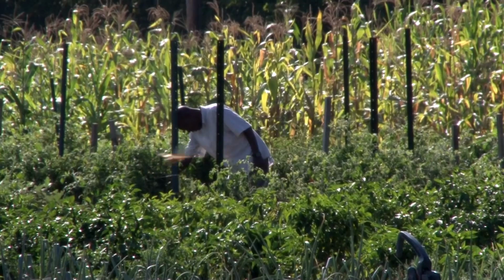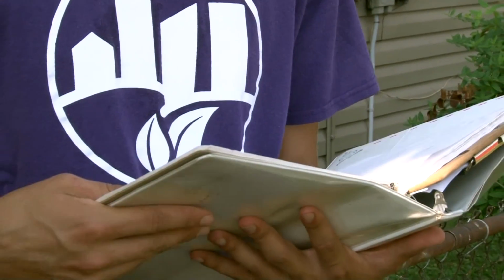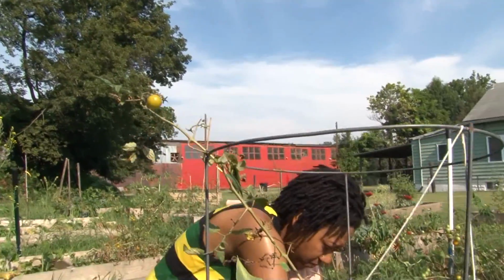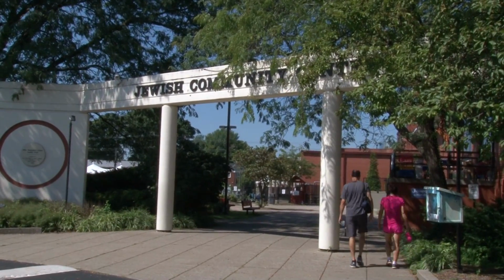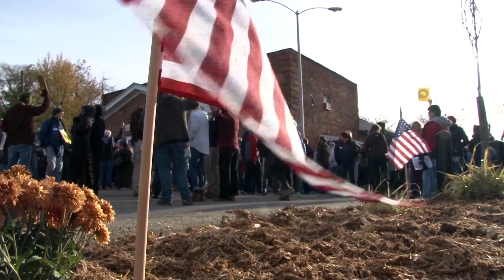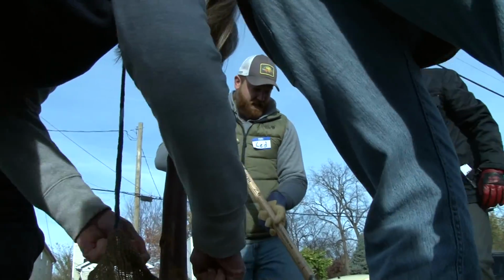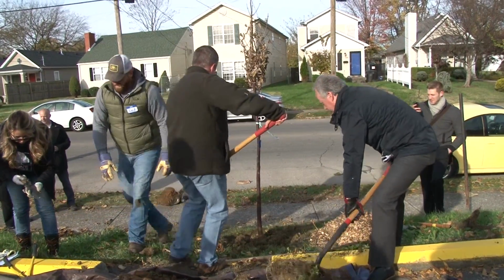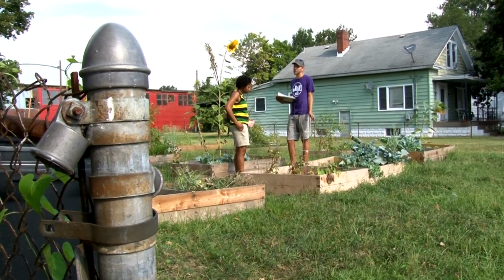Louisville Grows Plants Its 2000th Tree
Louisville Grows’ mission is to grow a just and sustainable community through urban agriculture, urban forestry, and environmental education.